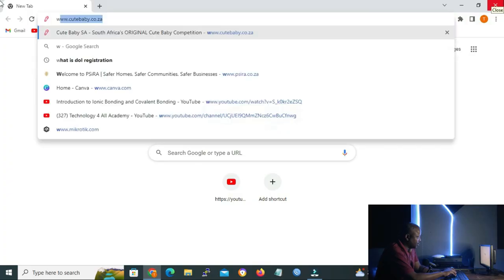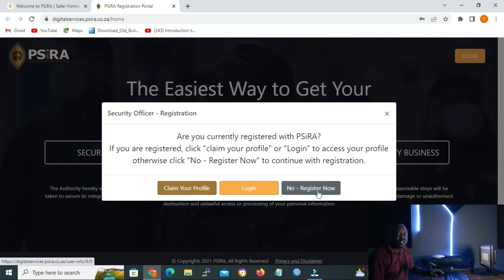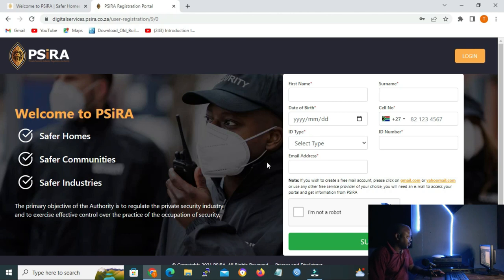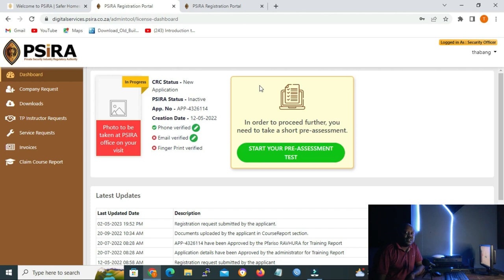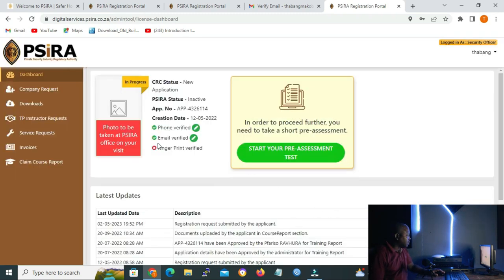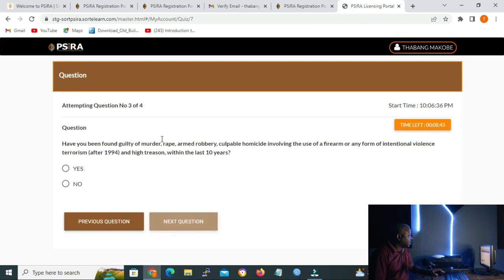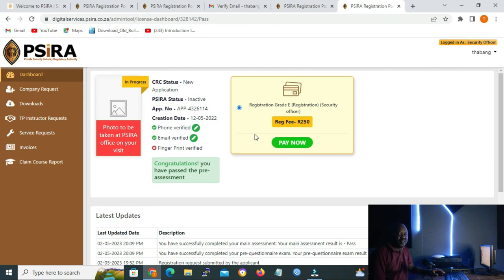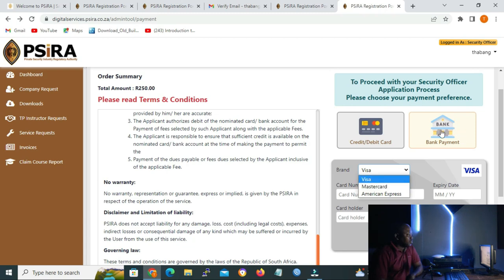PSIRA-SERIES | Security Officer Registration on Psira Portal | Technology 4 All Academy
This lesson is inspired by the comments that were left by 2 of Technology 4 All Academy subscribers, hope the lesson will be beneficial to them and more.